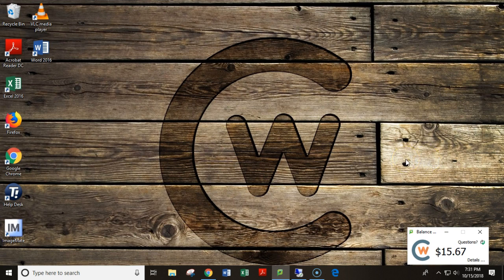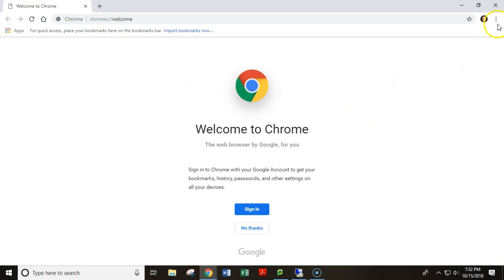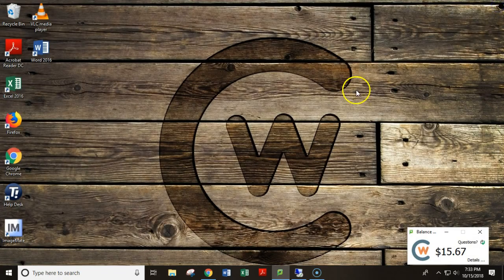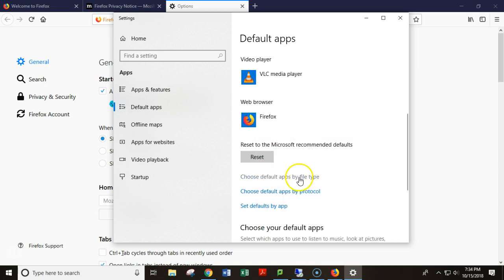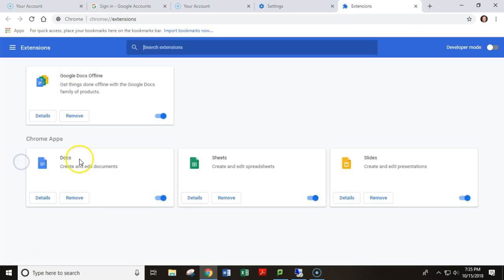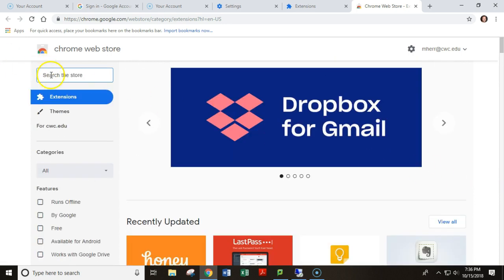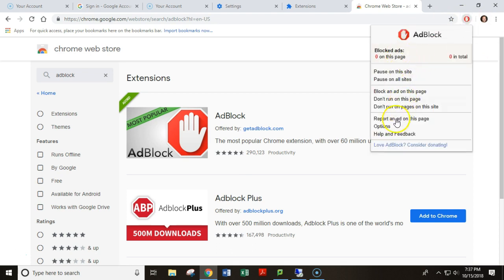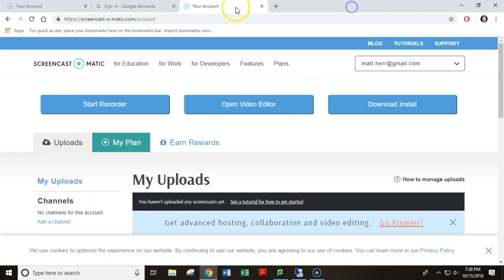Setting Up Windows pt. 2